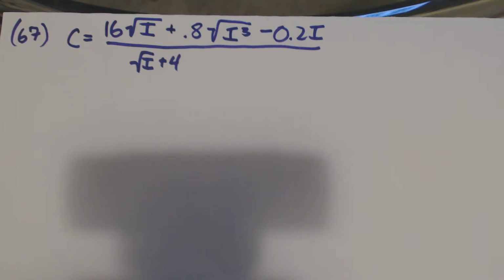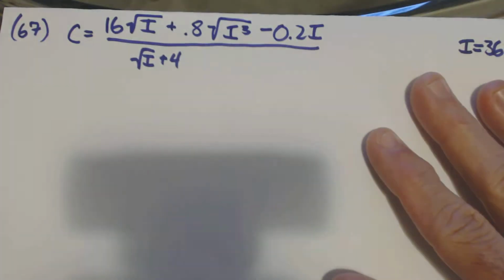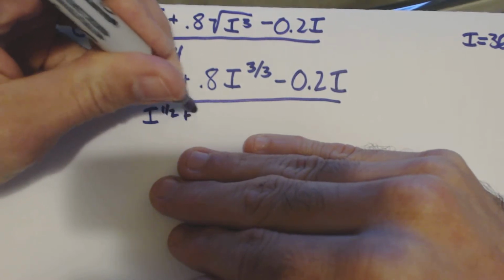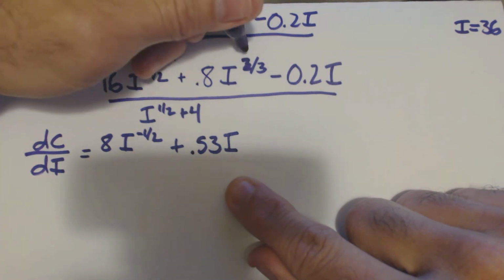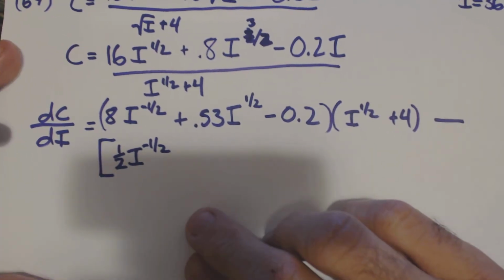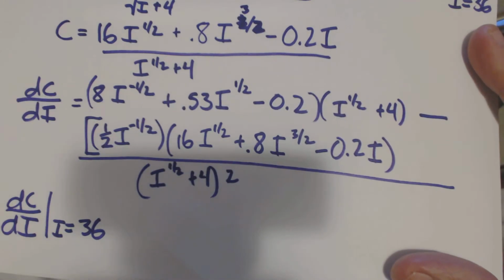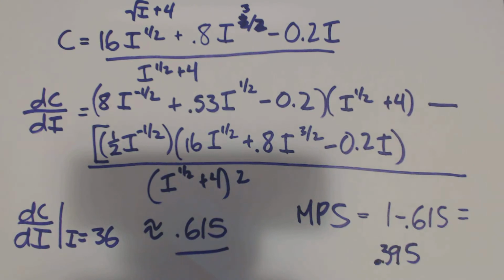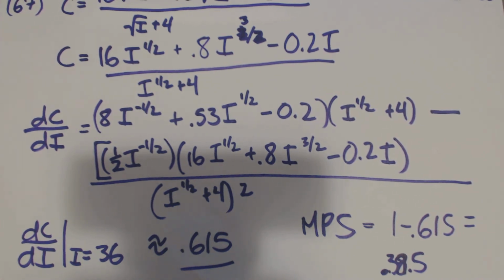Section 11 4 Problem 67